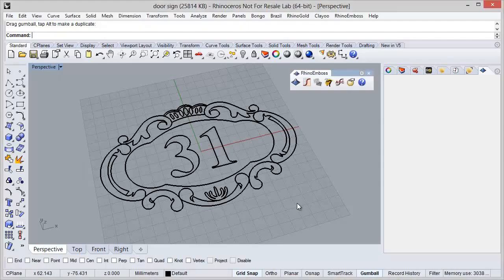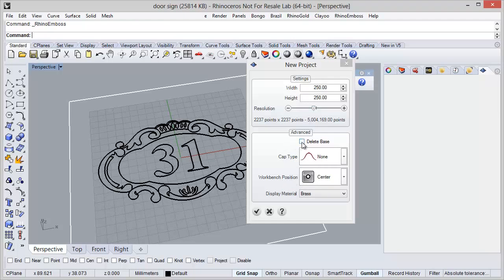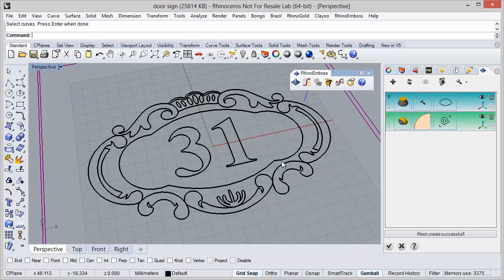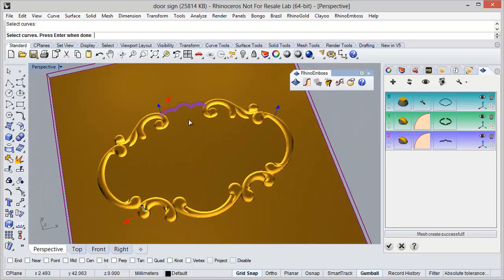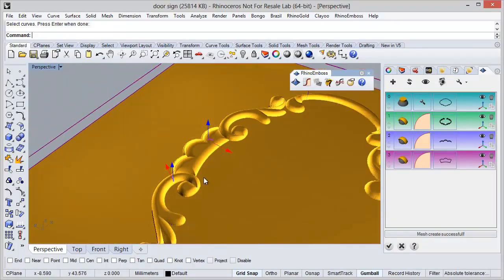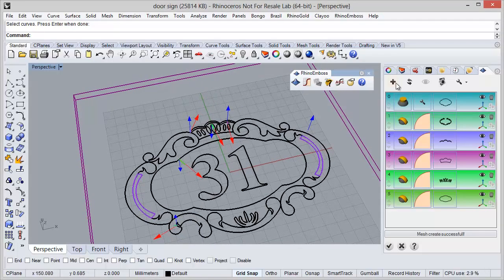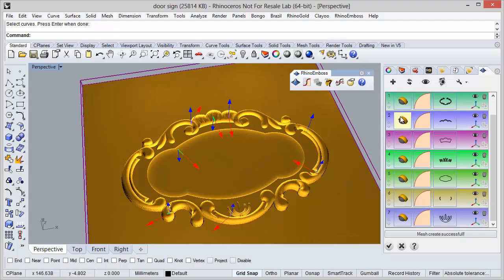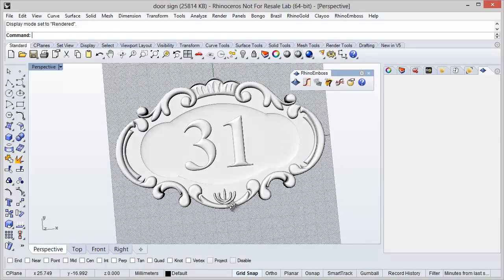Rhino Emboss | Beginners Guide | Part #3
I am a professional designer from Pakistan working for 7 years,I teach jewelry designing and make projects on demand.